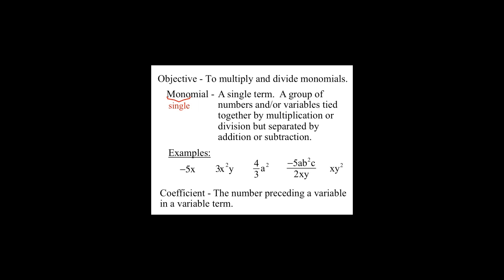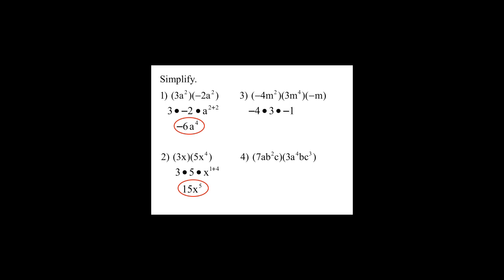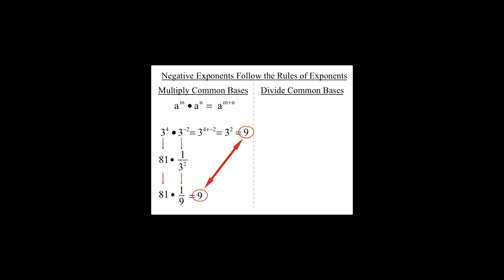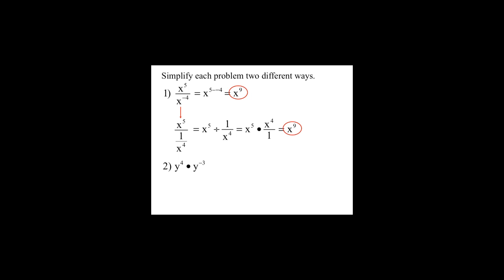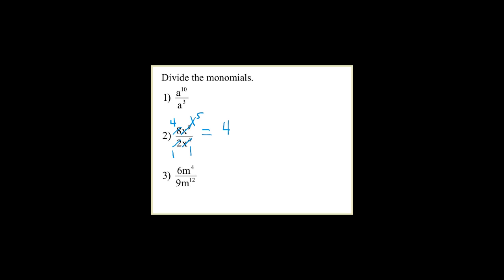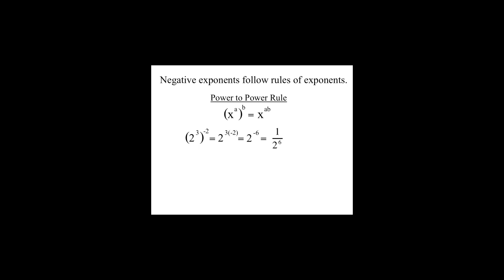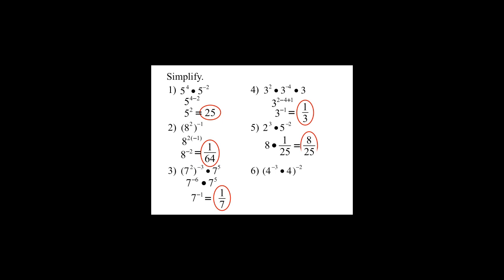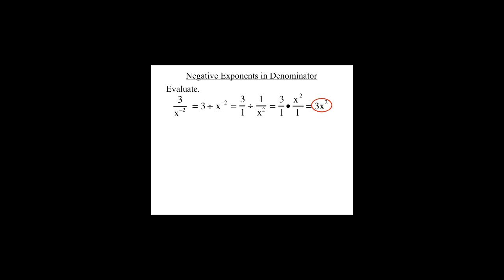5-3 Monomial, Neg Exp scrncst.mp4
Table of Contents:

00:00 - 5-3
00:08 - Objective - To multiply and divide monomials.
02:07 -
03:23 -
05:21 -
07:02 -
08:42 -
12:39 -
16:07 -
16:52 -
16:56 -
17:03 -
19:31 -
21:42 -
23:53 -